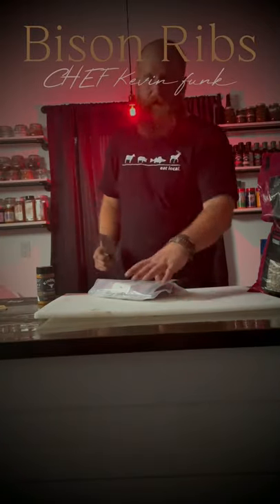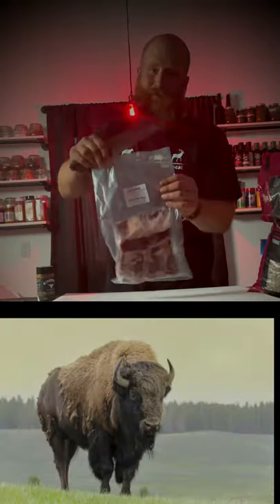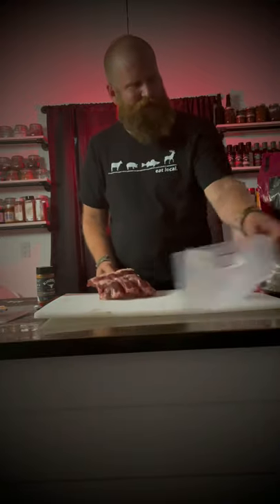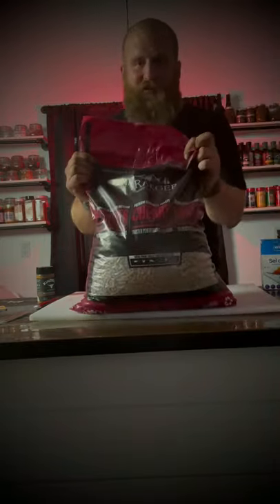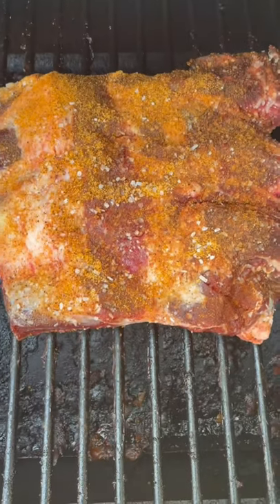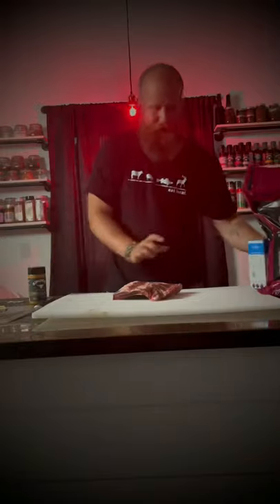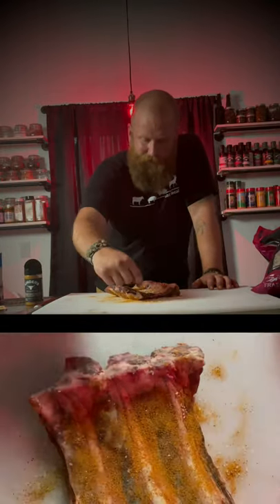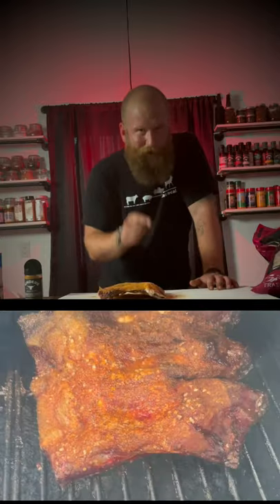Smoked Bison Ribs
Smoking bison ribs is the way to go. They are delicious.

I got these bison ribs from a local farm here in Manitoba.

Bison ribs are tender when smoked and are extremely flavourful.

You can find the rub I used as well as the pellets at the Rosenort Co-op.

A pellet grill is a really easy way to smoke the bison ribs.

I smoked the bison ribs for roughly 4 hours.